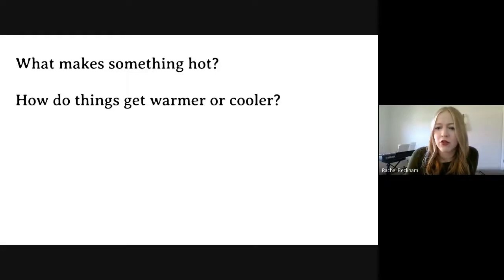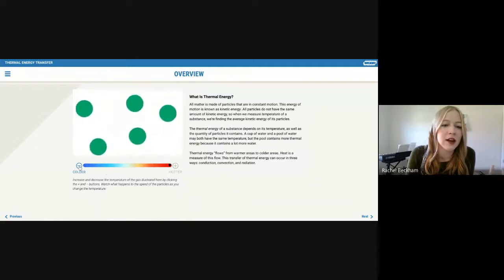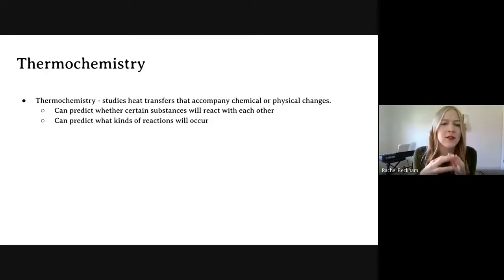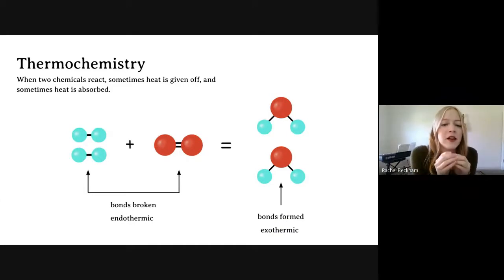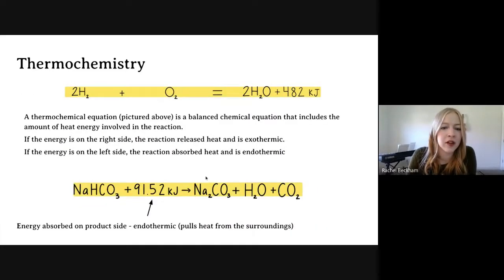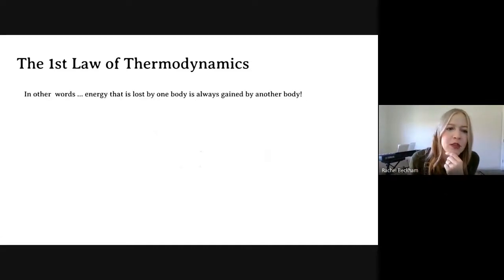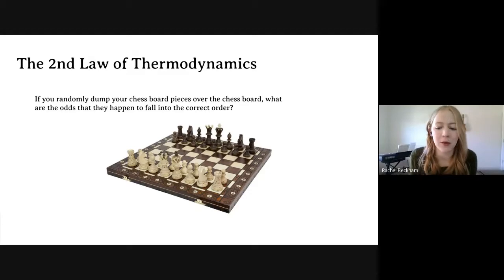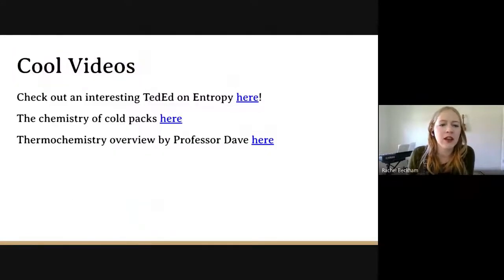Thermochemistry Unit 7 Lesson 1